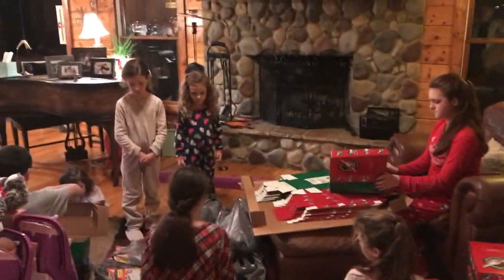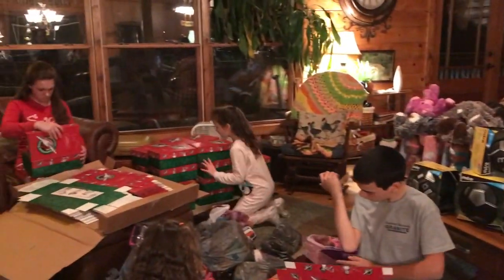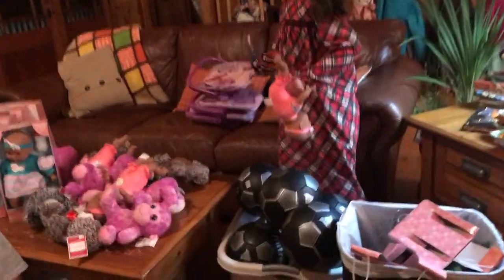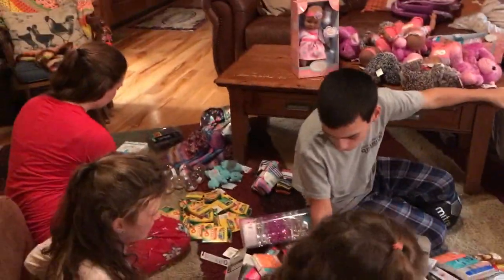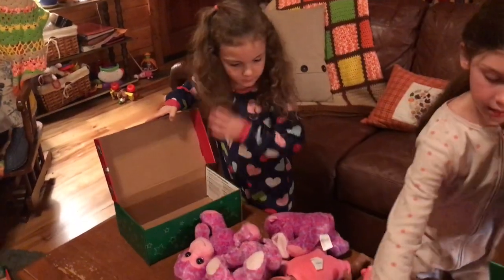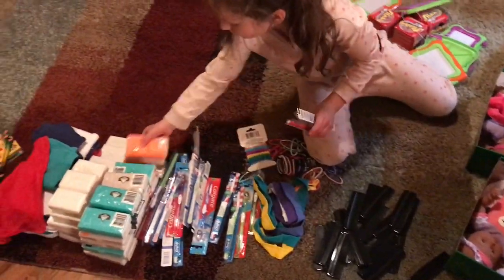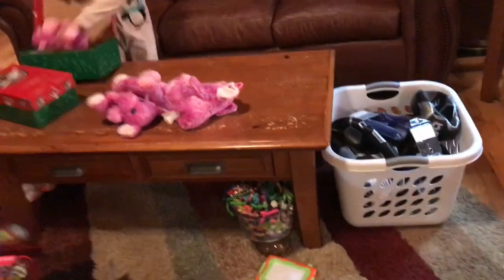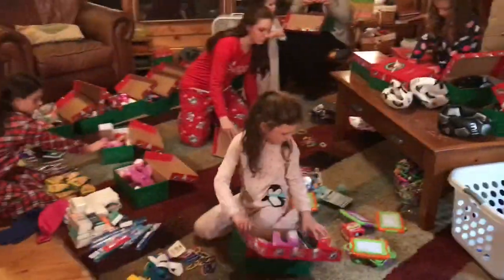How we pack Operation Christmas Child Shoeboxes Part 2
We're packing our Operation Christmas Child boxes for Samaritan's Purse.  Watch the madness!